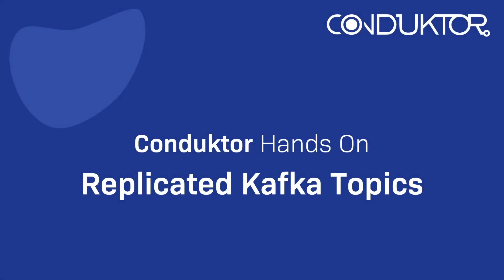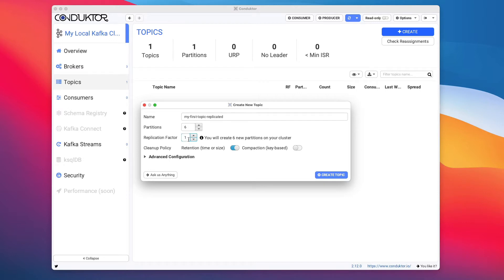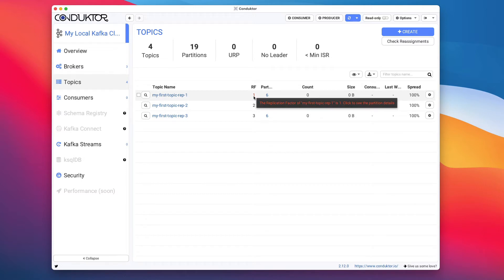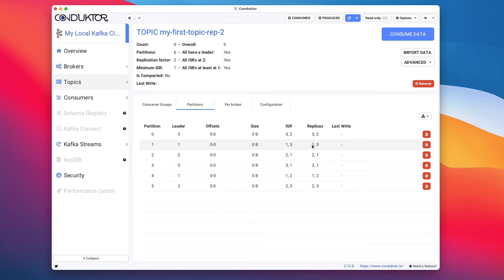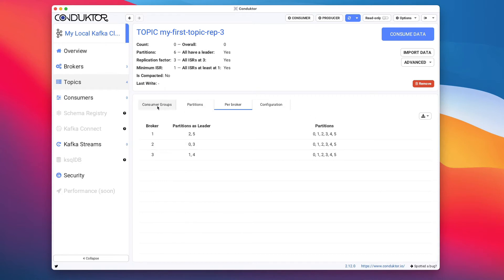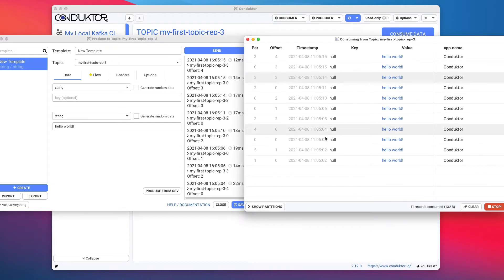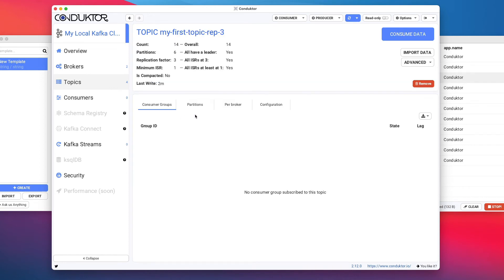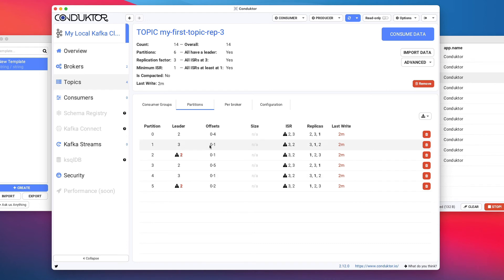How to operate Kafka topics with high replication factor in Conduktor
Topic with a high replication factor, for example 3, are distributed among all the Kafka brokers in your cluster. We will show how you can observe that distribution and what happens when a Kafka brokers is taken offline